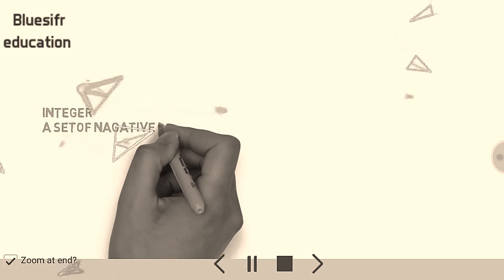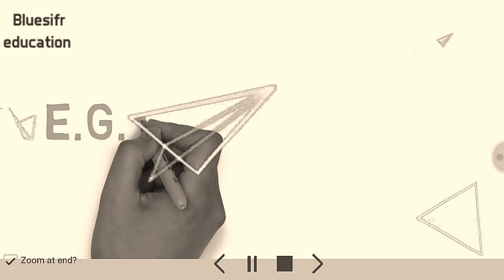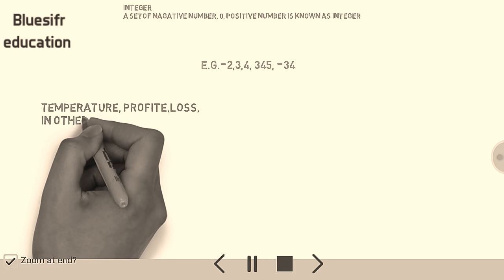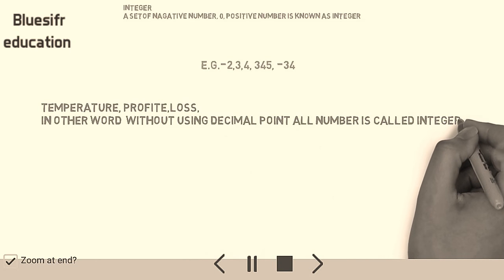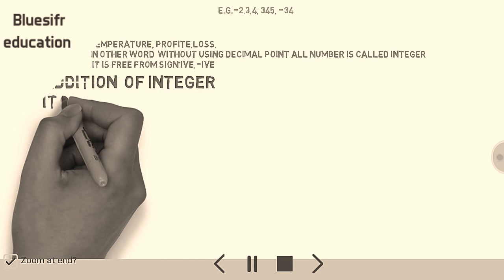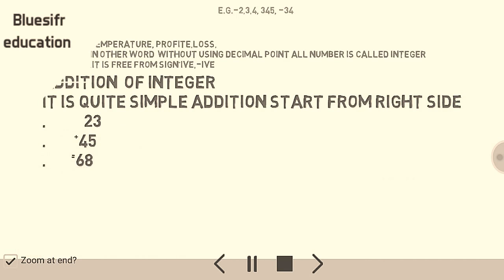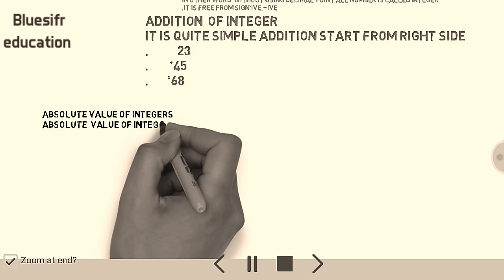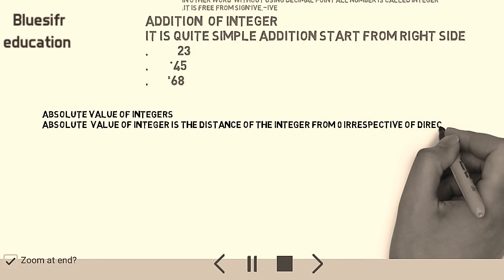Integer, what is integer?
BlueSifr
Apolo Road, Shitalpuri Colony ,Near Old Satsung Bhawan, Raj Nagar, Patiala Chowk, Jind, Haryana 126102
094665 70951